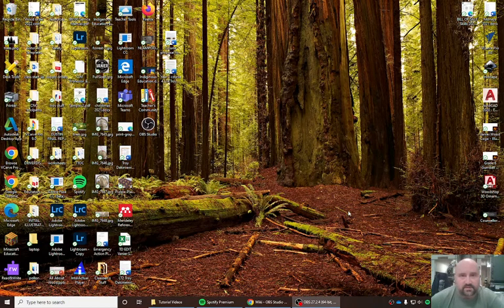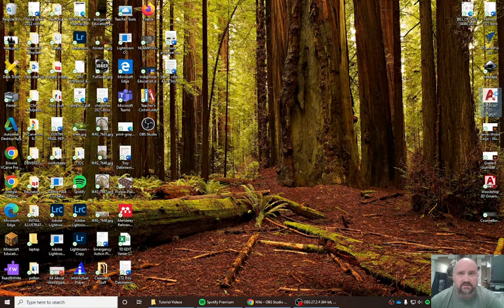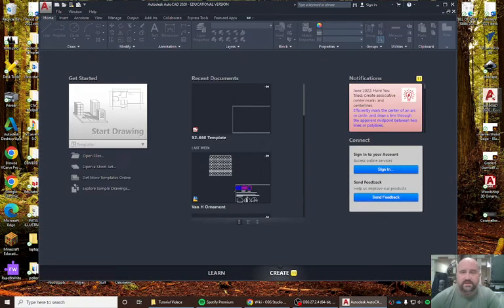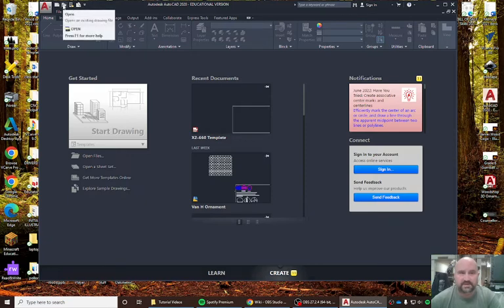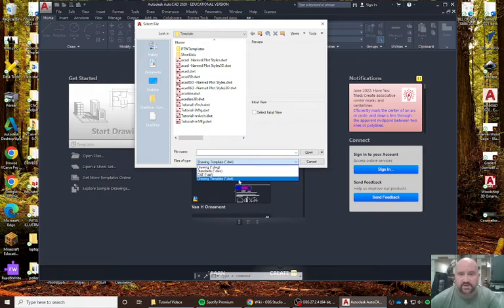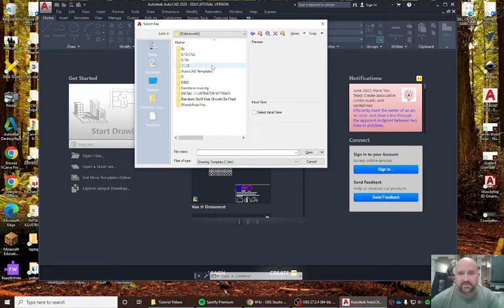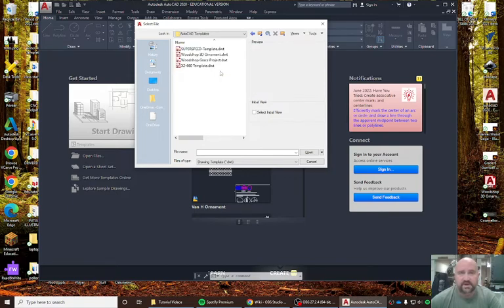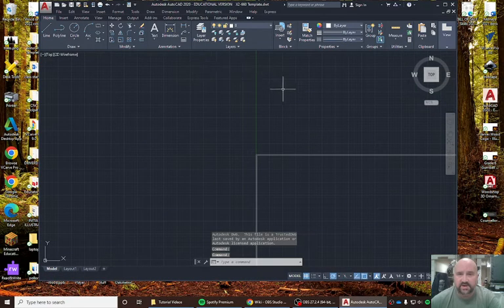1 open an autocad template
Shows us how to open up a template in autocad.